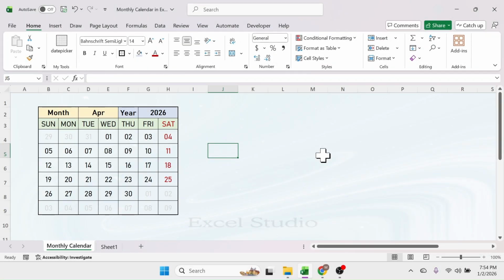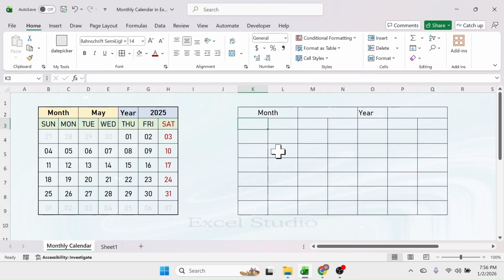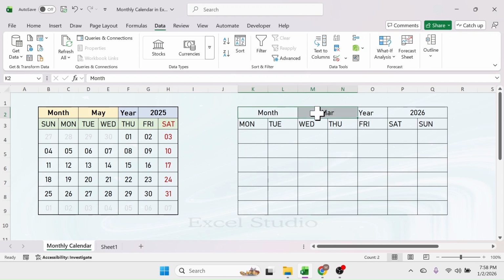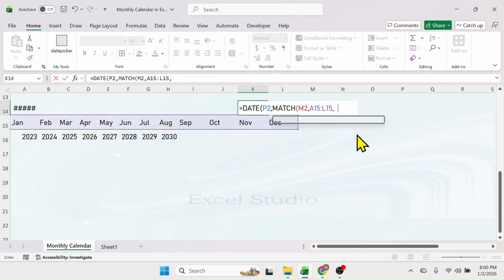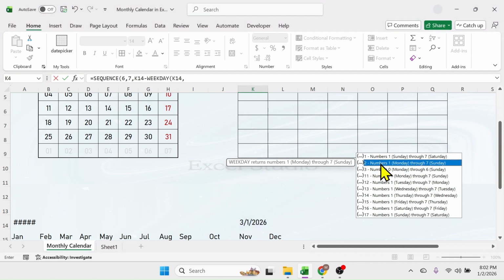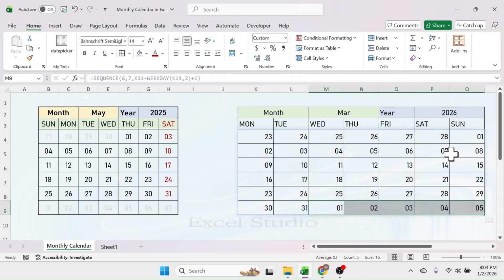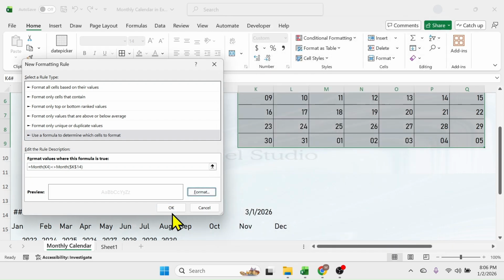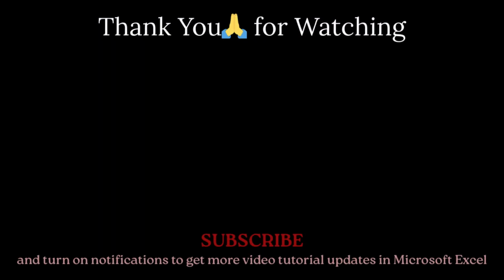How to Make a Monthly Calendar Template in Excel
Learn the step by step process of making monthly calendar template in Microsoft Excel.